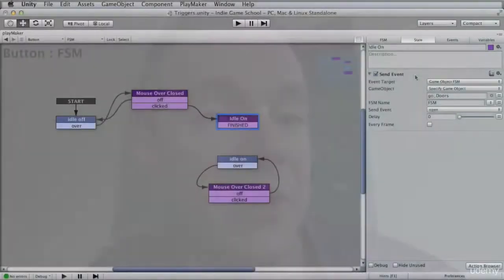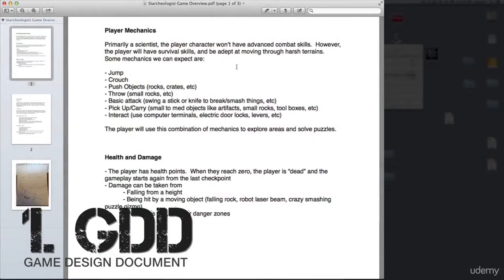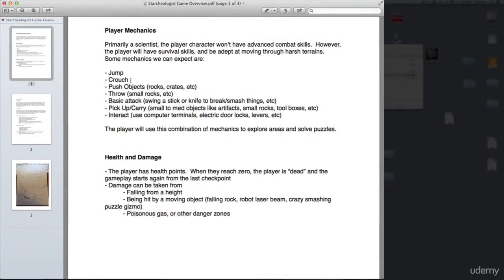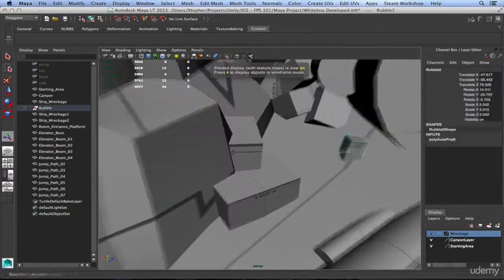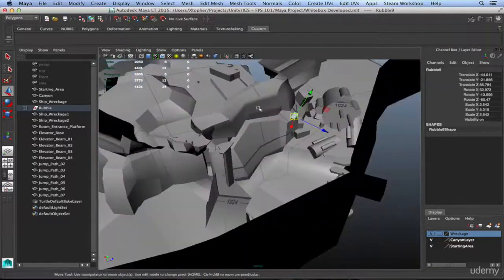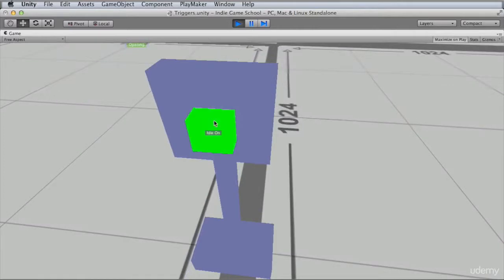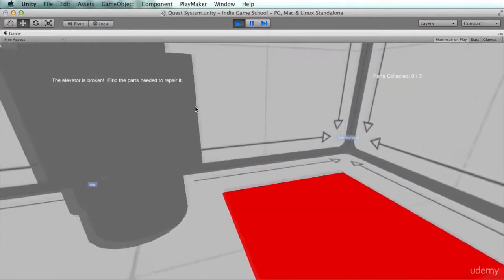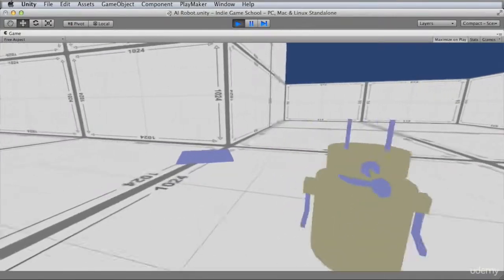Rapid Game Prototyping without code using Unity & Playmaker!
rapid game prototyping without code using unity & playmaker! -  2019 - I hope you will get udemy discount easily use above website and will get good courses using my analysis
Using your Udemy voucher is a walk in the park 100% Off Udemy coupons and free Udemy courses added daily 7 mai 2019 - Accueil » Avis sur le commerce électronique » Udemy Review (May 2019): Udemy est-il le marché du cours en ligne le plus populaire 10 mars 2016 - Wondering about the Advantages Of Online Learning An online tutorial is a self study activity designed to teach a specific learning outcome
Each Udemy course is created, owned and managed by the instructor(s)